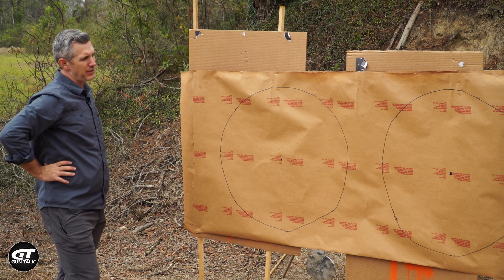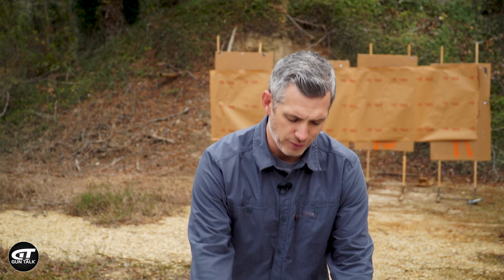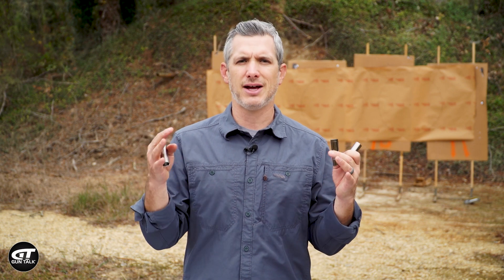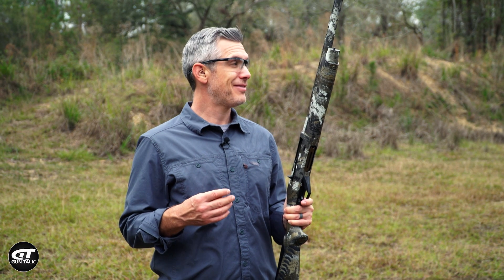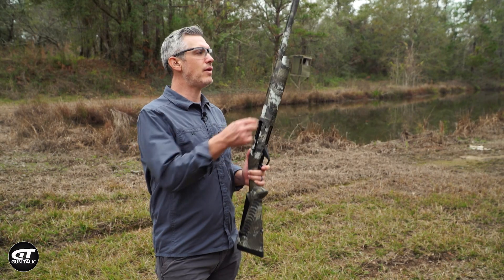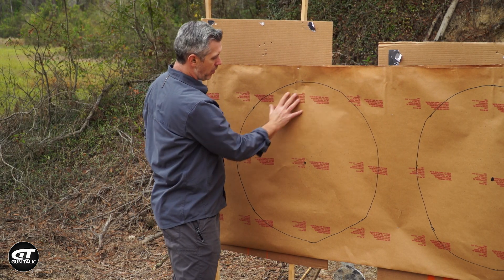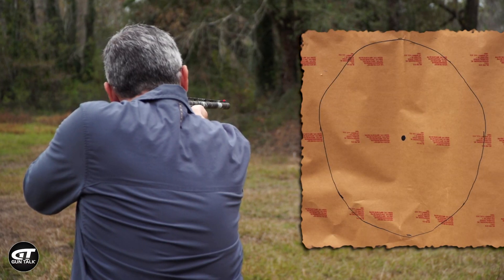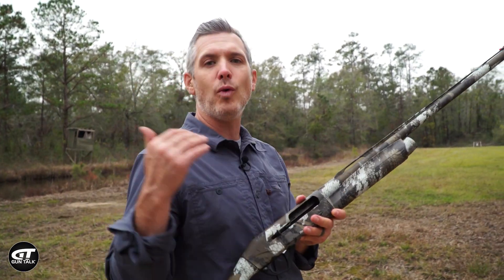A Guide to Chokes and Patterning Your Shotgun | Gun Talk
Why is it important to pattern your shotgun? Gun Talk's Ryan Gresham nerds out doing some shotgun patterning with Benelli's Super Black Eagle 3 semi-auto shotgun, and discusses the shim kit that comes with the SBE3 to make adjustments to fit the shotgun to your shooting. He then runs through some of the differences in the chokes included in the full set of choke tubes, and demonstrates how to pattern each one.